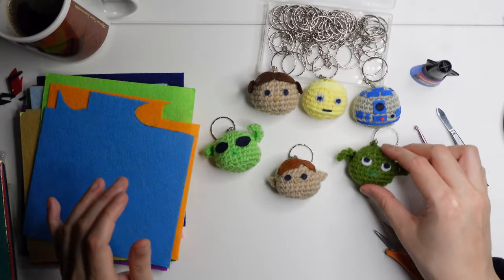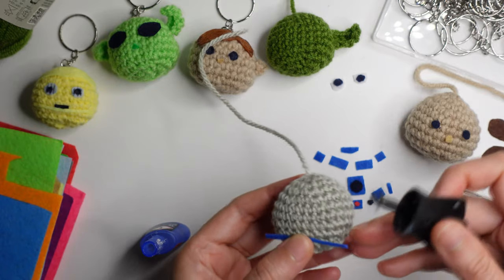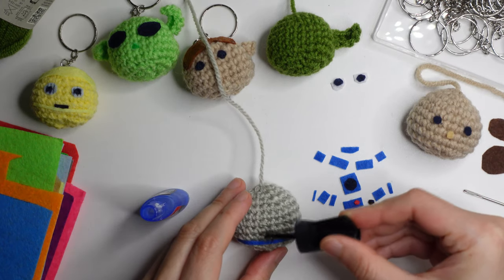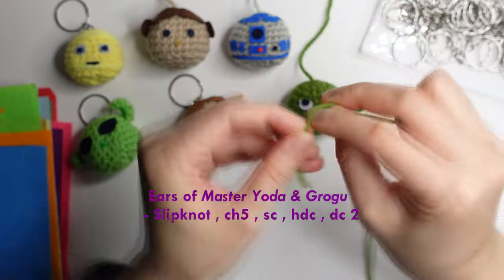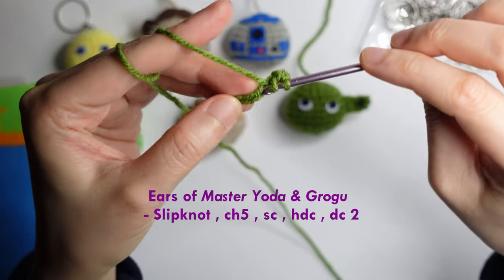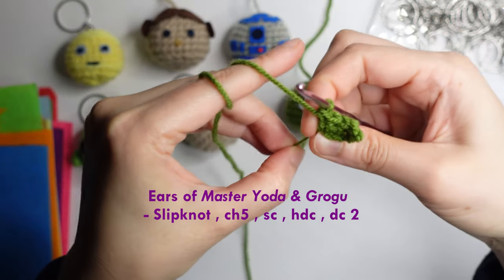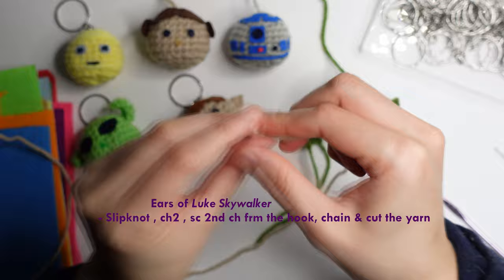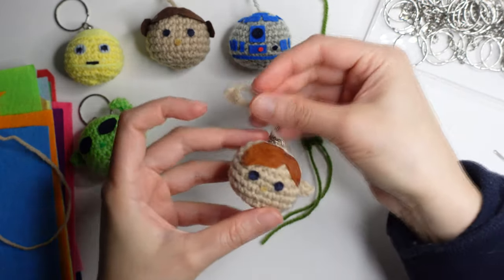Crochet star wars characters & How to use felt in crochet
in this video, you will learn how to crochet star wars & how to use felt in crochet.

🧶Felt sheets

🧶If you would like to support me you can send me Super Thanks🧡